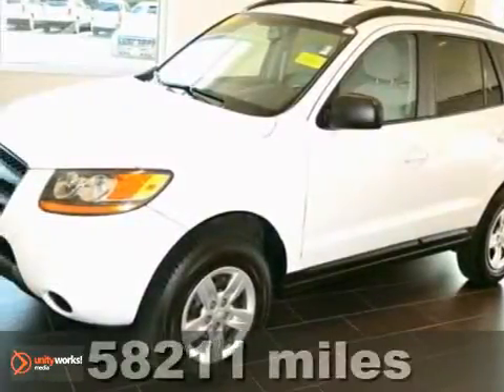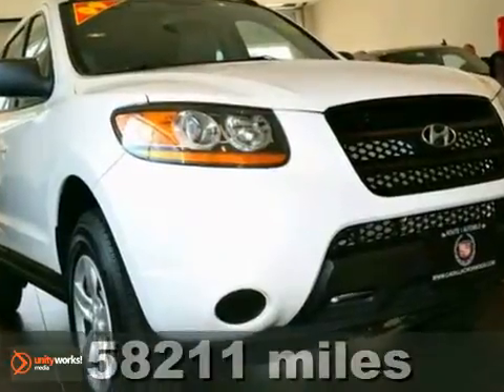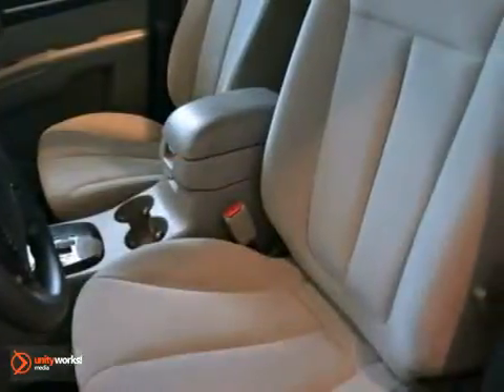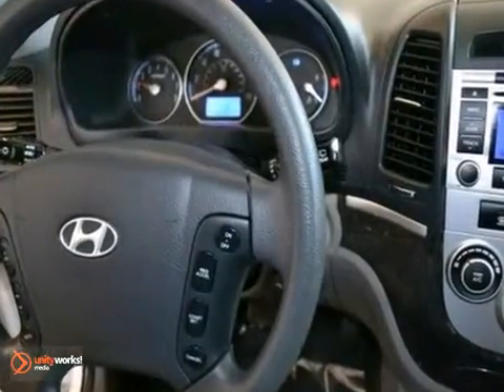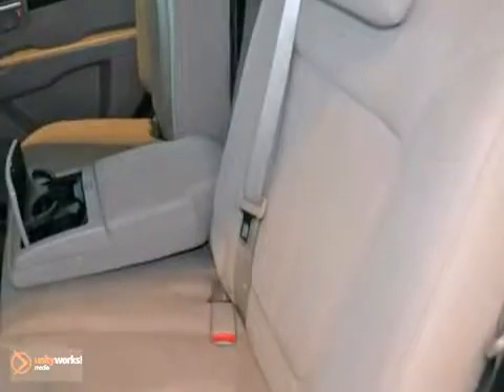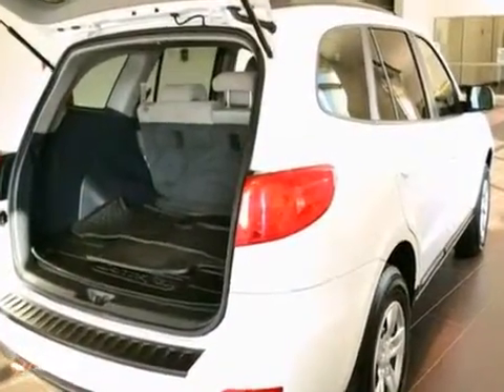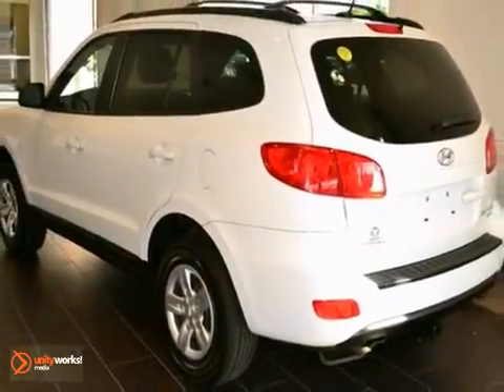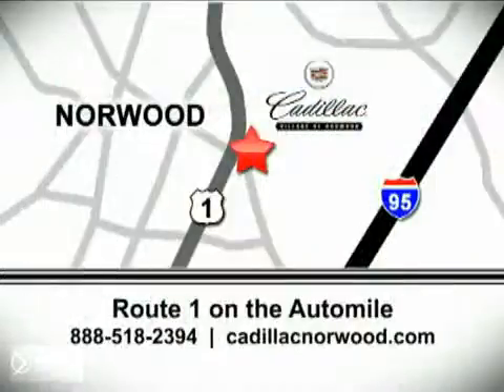2009 Hyundai Santa Fe C18723A in Norwood Boston, MA - SOLD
SOLD - If you are looking for real value on a great used car, Cadillac of Norwood invites you to call and make an appointment to view this 2009 Hyundai Santa Fe, stock# C18723A. We are conveniently located near Norwood Boston, MA and known for our great selection, reliability and quality. Call to take a look at this 2009 Hyundai Santa Fe today.

700 Providence Hwy
Norwood Boston MA, 02062
Cadillac Village of Norwood is a Boston Cadillac Dealer, specializing in new Cadillac cars, Cadillac hybrids and Cadillac SUVs for the Norwood, MA area. For years, Cadillac Village of Norwood has been the Cadillac auto dealership of choice, serving surrounding communities such as Boston.